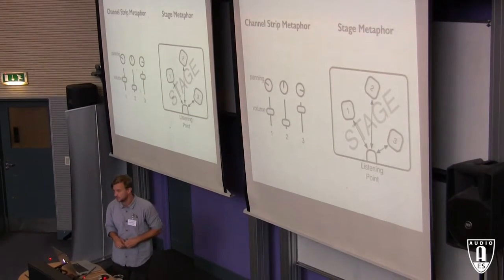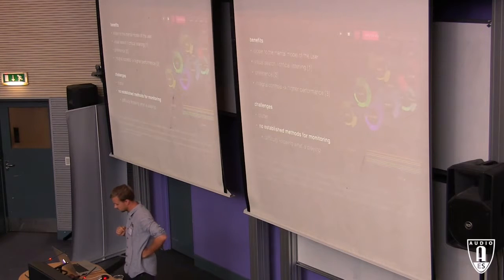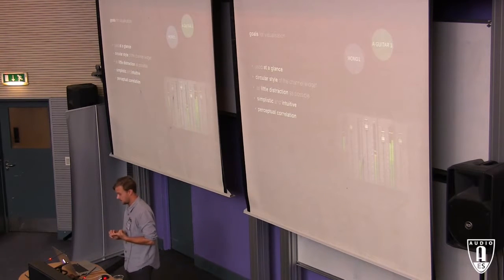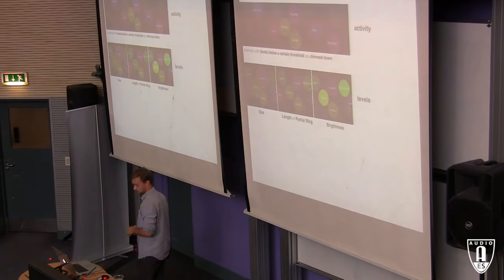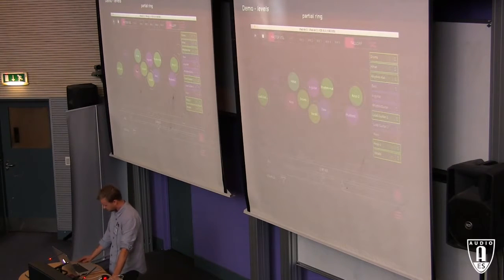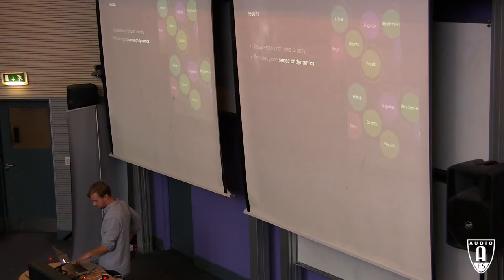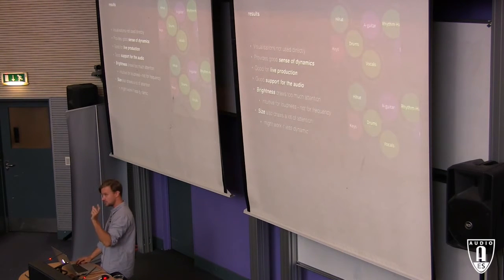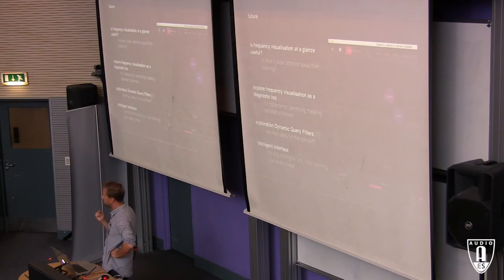WIMP2 - "Exploring Visualisation of Channel Activity, Levels and EQ ..." by Steven Gelineck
Steven Gelineck paper presentation at the 2nd Workshop on Intelligent Music Production at the Centre for Digital Music at Queen Mary University of London on 13th September 2016